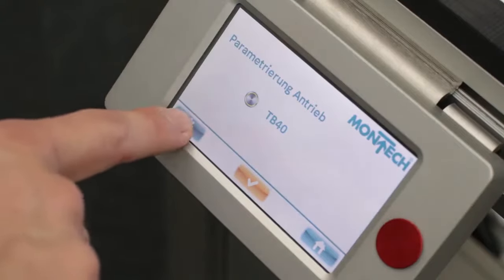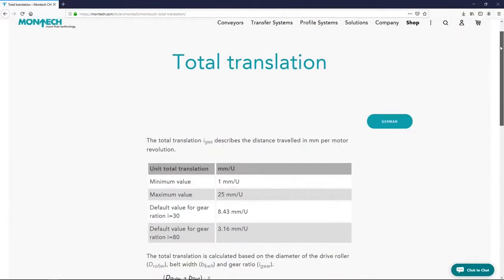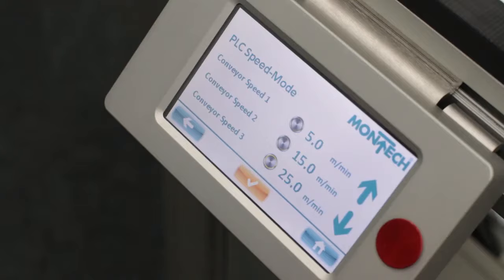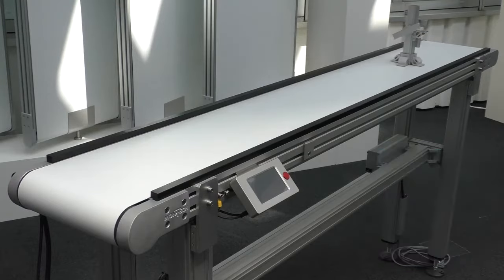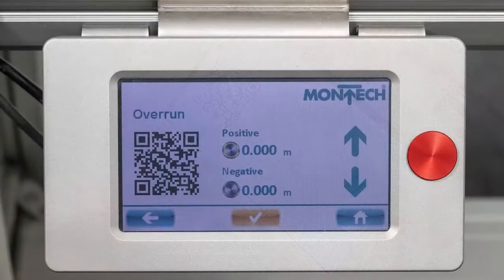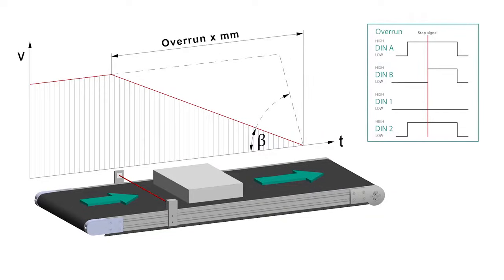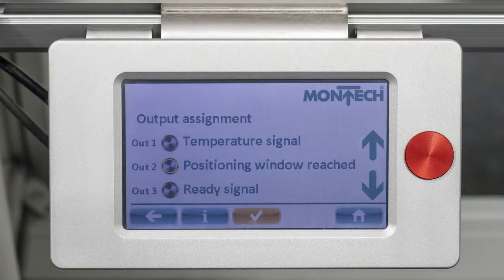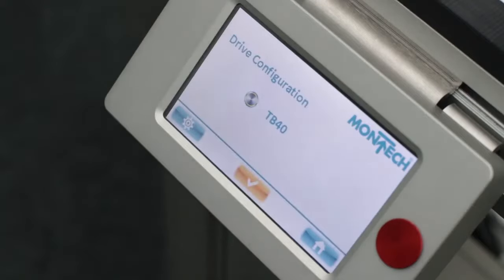MonTouch Speed Mode I Montech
With the MonTouch control unit, the TB40 is operated and parameterized via an intuitive HMI and set for individual application purposes. Thanks to autonomous operation, simple conveyor applications can be stored and retrieved without requiring an additional higher-level control system. In this mode, a clearly defined distance can be covered with a pulse via a digital input. If there are several impulses, the distance is executed several times.